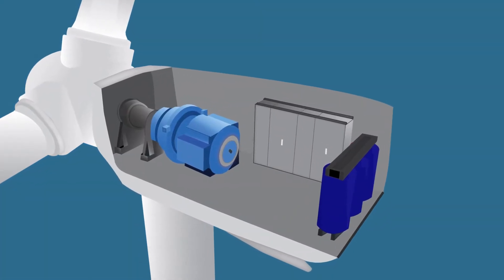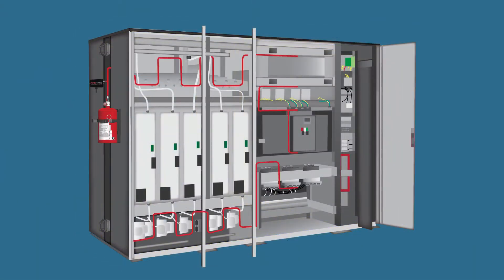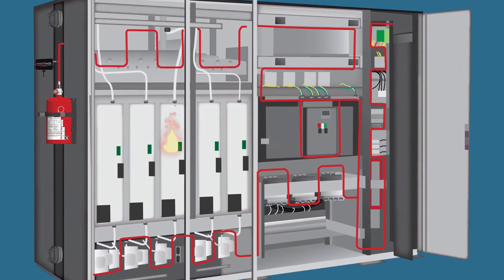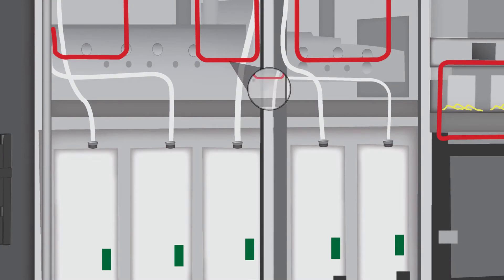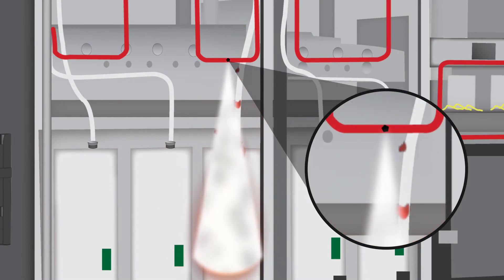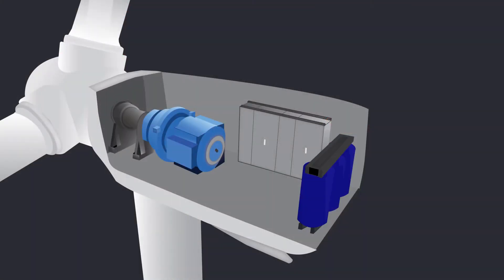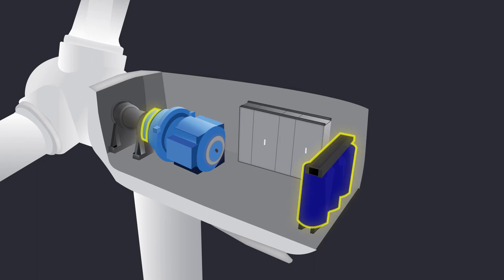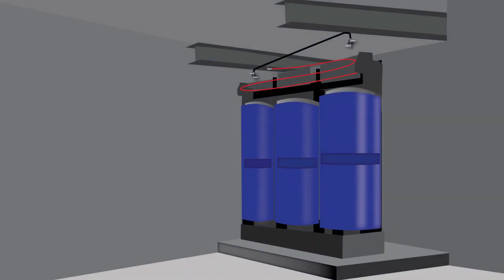How Wind Turbine Fire Suppression Works | Firetrace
Firetrace’s fire suppression systems are self-contained, activate automatically, and require no electricity to operate which provides protection to components within a wind turbine that is a higher risk of fire. Watch how they work.